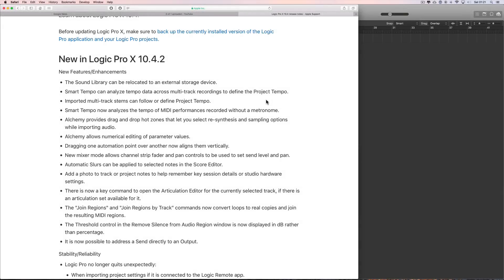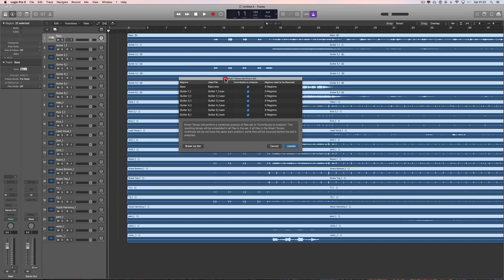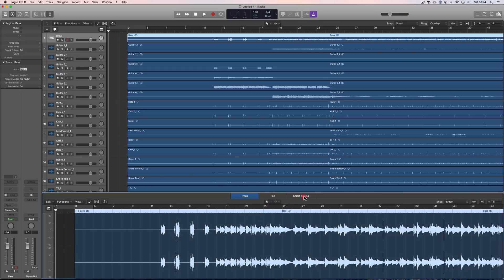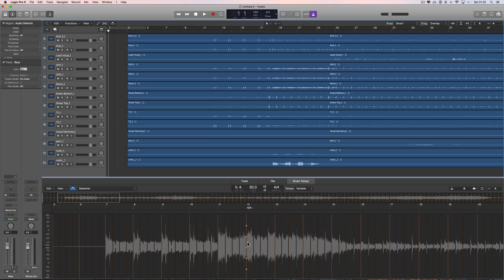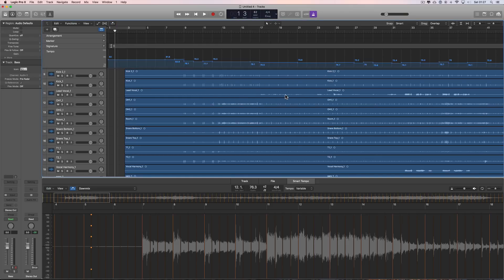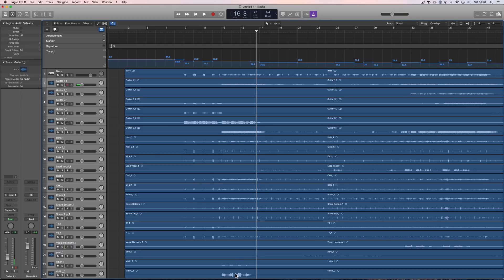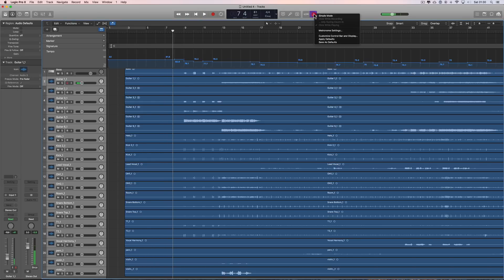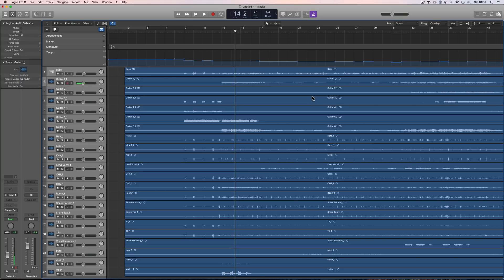Logic Pro X 10.4.2 review/tutorial (2) Smart Tempo can analyze tempo across multi-track stems.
Smart Tempo can analyze tempo data across multi-track recordings to define the Project Tempo. This is brilliant!! You can conform the project Tempo to a combined analysis of Multitrack stems. It works & it's fast! Super stuff!